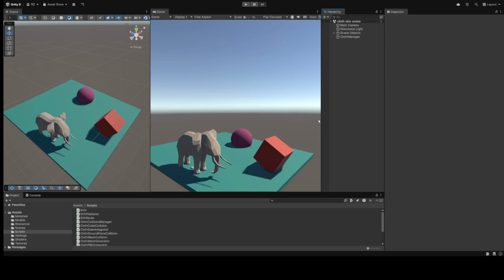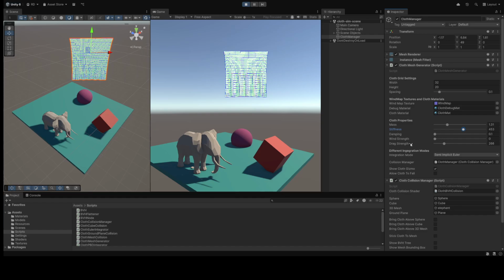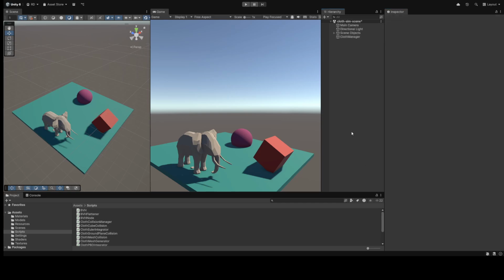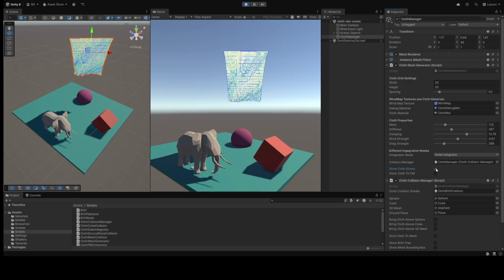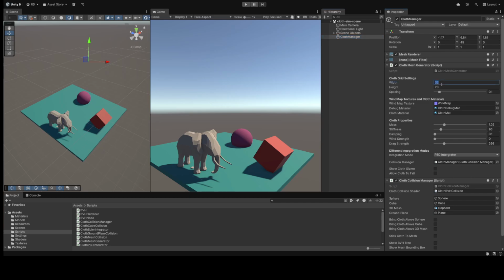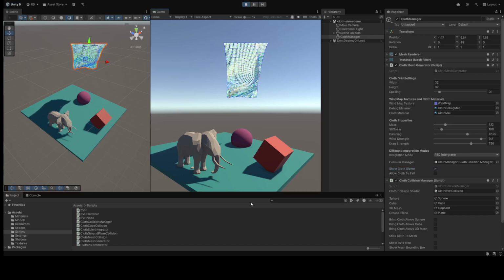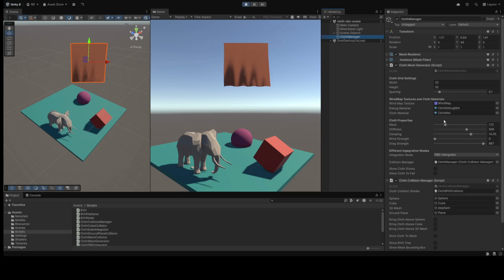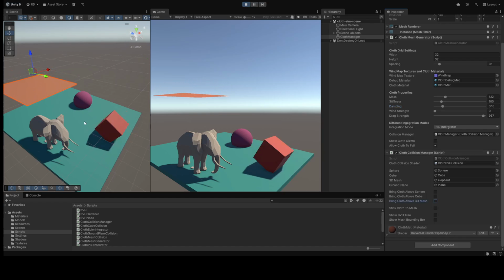Real-Time Cloth Physics Simulation in Unity